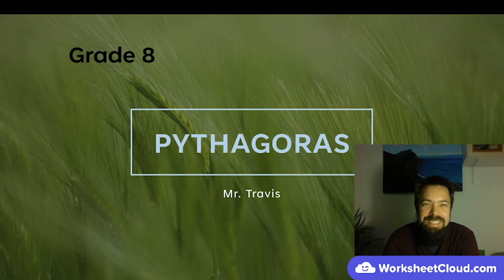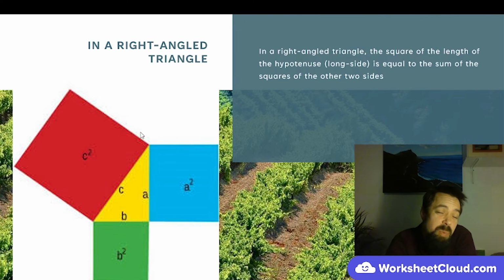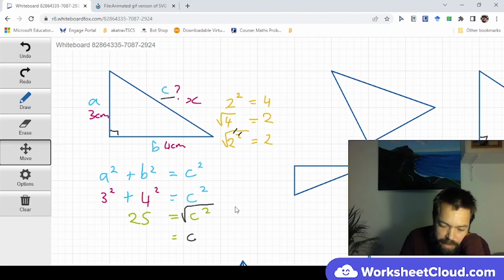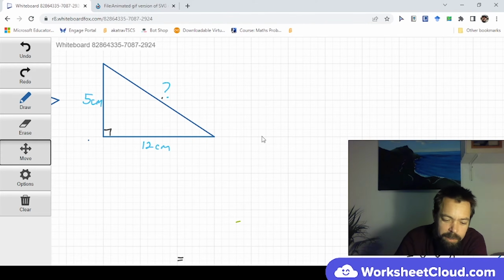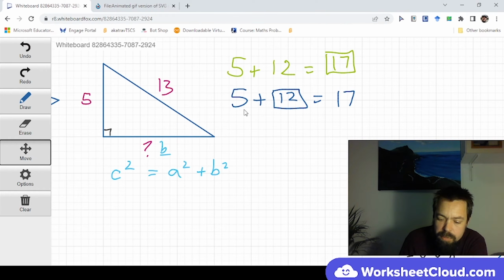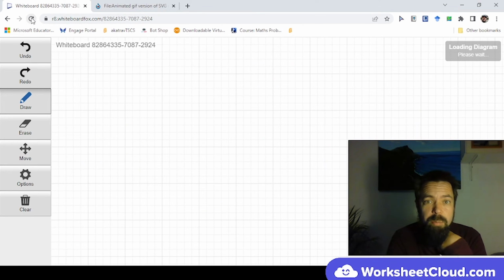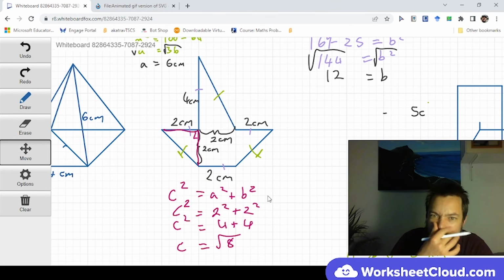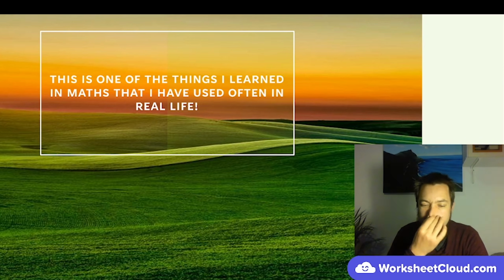Maths Extra Lesson: Grade 8 - Pythagoras